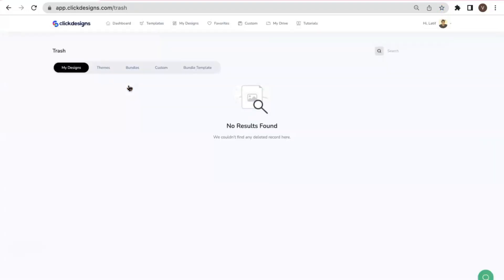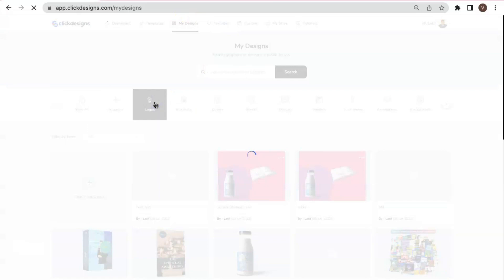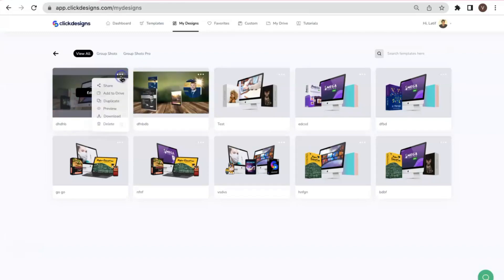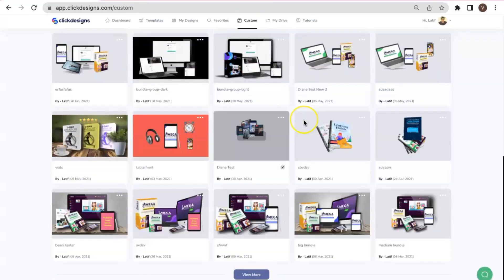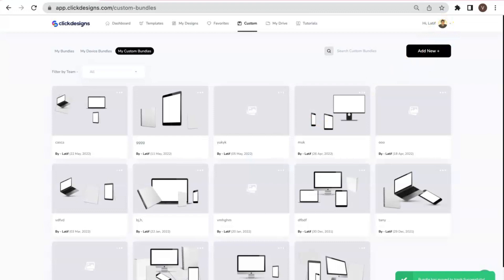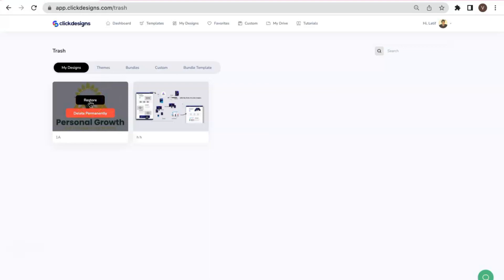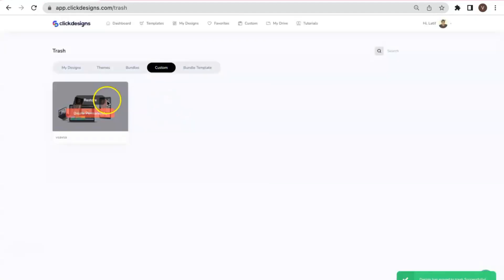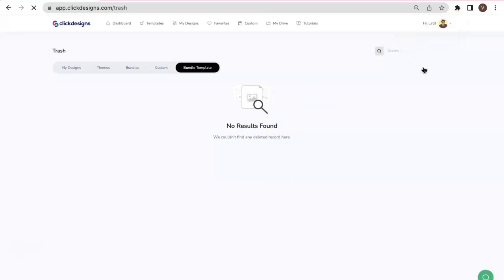ClickDesigns Update How to Restore Deleted Designs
What is ClickDesigns?

The Refreshingly Simple Way To Create Beautiful Graphics In MINUTES Without Any Design Skills...! For Websites, Blogs, Stores & Sales Funnels To Get More Clicks, Leads & Sales. And No Creative, Design Or Technical Skills Needed.

The Amazingly Effective Design Software You Will Ever Need. A remarkably "point-and-click" easy to use, yet beautifully powered with 1,000's of professionally designed and done for you customizable templates!

Templates that are included are:
✅ Graphics
✅ Logos
✅ Boxshots
✅ Covers
✅ Sheets
✅ Devices
✅ Bundles
✅ Illustrations
✅ Annotations
✅ Backgrounds
✅ Funnels
✅ Marketing
✅ Thumbnails

Become A Pro Designer Overnight. In 3 Easy Steps...

1. Select: from +1000's of beautifully designed templates prepared by award winning designers and illustrators. (Or start from scratch.)
2. Edit: In a few clicks, easily customize every aspect of your design the way you want it.
3. Publish: Go live on the internet minutes from now and start getting a crazy amount of shares, clicks, leads and sales.

The Uncomplicated Designer For Non-Designers.
✅ For Sales Pages
✅ For Funnel Pages
✅ For Lead Pages
✅ For Webinar Pages

Get Hair-RAISING Graphics Without Learning Design, Outsourcing or Hiring In-House!
✅ For bonus pages
✅ For optin pages
✅ For thank you pages
✅ For book pages
✅ For blog pages

ClickDesigns is Perfect for...
✅ Digital Marketers: Digital marketers who want to promote their products and services with sales-thumping mockups, covers, box shots, and creative designs for their webpages.
✅ Bloggers: Bloggers who want to stand out in an ever-crowded environment and attract visitors by leveraging powerful eye-popping visuals and rank sky-high on search engines.
✅ Funnel Designers: Funnel Designers who want to create jaw-dropping designs and digital mockups for landing pages and sales funnels to attract, engage and convert leads into customers.
✅ Social Media Marketers: Social media marketers who want to increase visibility, promote their brand awareness, and boost engagement with scroll-stopping visuals across networks.
✅ Online Course Creators: Online course creators who want show-stopping covers, product bundles, digital device mockups for their online courses, presentations and webinar content.
✅ Authors & Publishers: Authors and publishers craving New York Times Bestseller celebrity status on Amazon with mesmerizing covers that whistle ‘Look INSIDE’ and ‘buy my book’!

And Everything You Need To Look Incredible!
✅ Background Remover: Remove backgrounds from any image in 1 click to get transparent images and cutouts with precision.
✅ Shadow Effects: Add shadows horizontally, vertically, dark, light including the colour of the shade and blurriness.
✅ Image Filters: Add photo filters and effects to images, photos and objects for a brand new look and feel instantly.
✅ 2D & 3D Layouts: 100s of 1D, 2D & 3D angles and layouts for whatever audience you have in whatever niche.
✅ Downloads: Export your graphics in high resolution in JPG, PNG, WebP or PDF and use wherever you want.

FE ClickDesigns - $37 ~ $67
✅ The “ultra-powerful” graphics editor
✅ Baby-friendly controls
✅ Baby-friendly versatility
✅ Baby-friendly design sophistication
✅ Perfect for beginners, newbies, startups, and professionals who are non-designers

OTO 1:  ClickDesigns UNLIMITED - $67 ~ $147
✅ Unlocks the premium editor with 2,000 more design templates
✅  Custom template designer
✅ 1-click design cloner
✅  Unlimited storage
✅ Unlimited projects
✅ Unlimited designs,
✅ Unlimited downloads,
✅ Unlimited new images
✅ Unlimited new icons
✅ Unlimited new elements
✅ Unlimited new graphics
✅ Unlimited new templates.

OTO 2:  ClickDesigns PROFESSIONAL - $57 ~ $127
✅ Real-world, photo-realistic mockups,
✅ Offline banner mockups
✅ Hand-held device mockups,
✅ World-class magazines
✅ PLUS designer worksheets, checklists & cheat sheets including Custom Digital Device Builder & Product Group Shots Pro in different angles

OTO 3:  ClickDesigns DESIGN PAGES - $47 ~ $97
✅ Custom background designer
✅ Premade background colours
✅ Patterns & image page designs
✅ Page theme designer, illustration & scene templates
✅ Annotation templates including vector & illustrations graphic designer and illustrative scenes mockup creator

OTO 4:  ClickDesigns AGENCY - $147 ~ $247
✅ Multi-team global access
✅ Custom branding
✅ Agency account control center
✅ Global collaboration, client work & project management
✅ Bulk downloads, watermark engine, stealth sharing, client cloud storage, including ClickDrive
✅ The all-in-one custom product bundle creator.